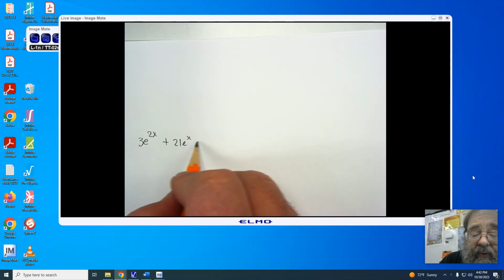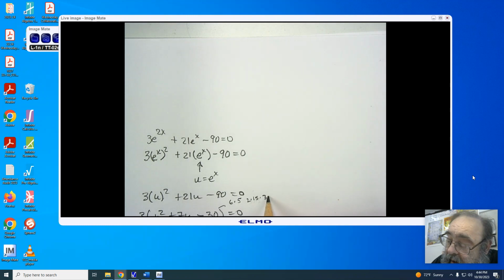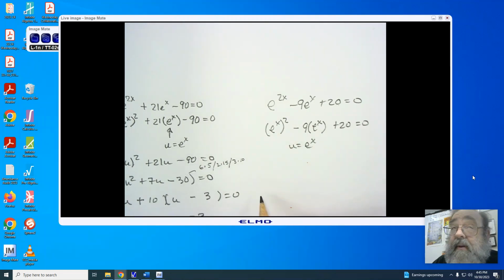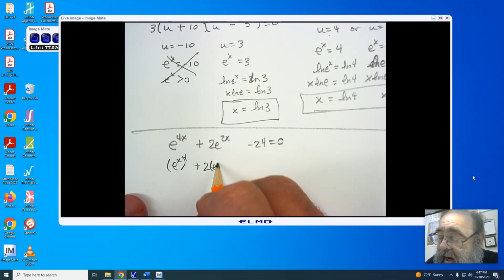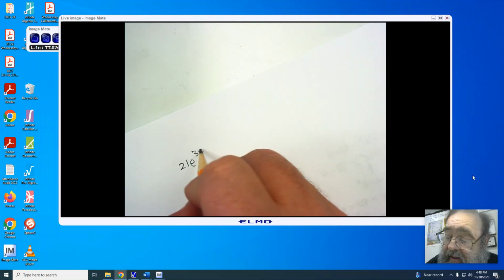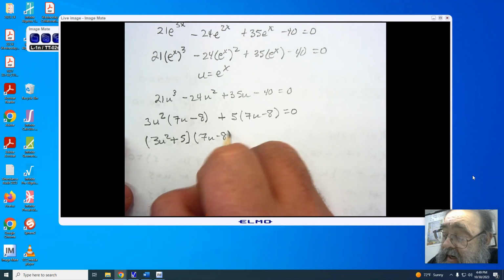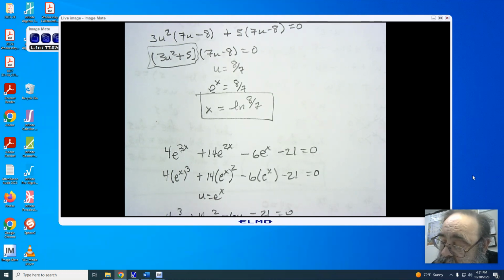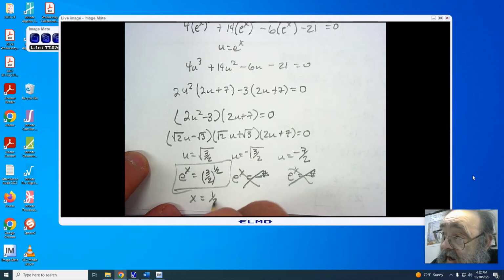Solving with a Dummy Variable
In this video, I review the process for solving polynomials using a dummy variable.